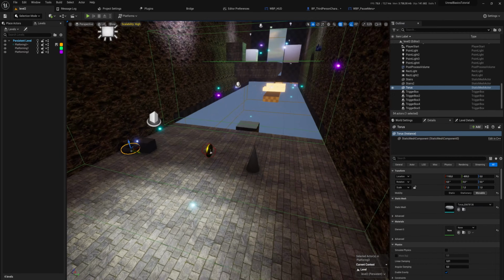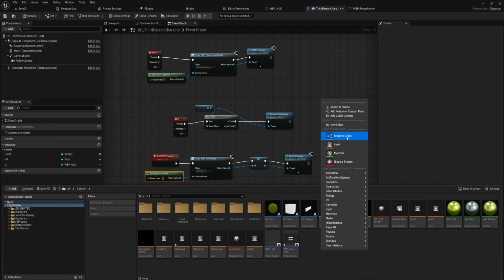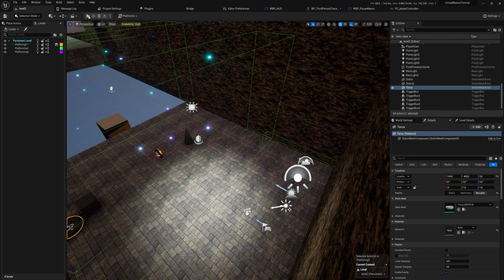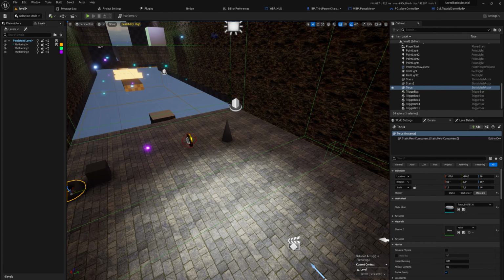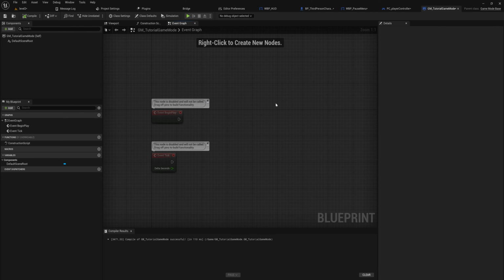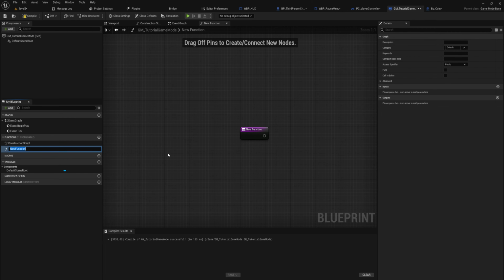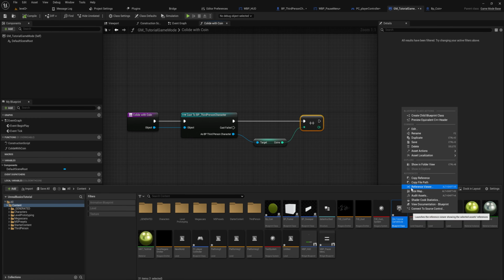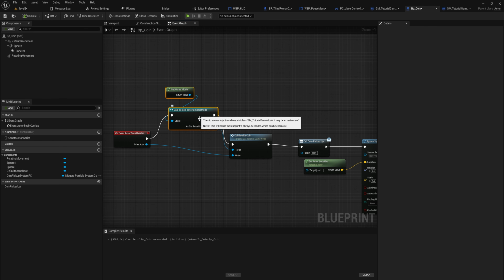Player Controllers and GameModes - Unreal Basics Course #16